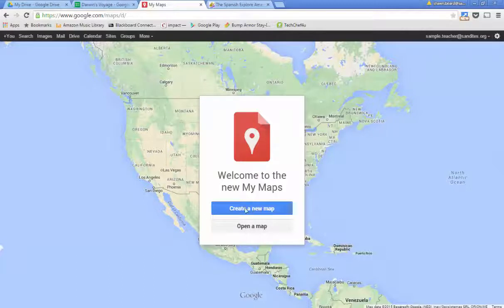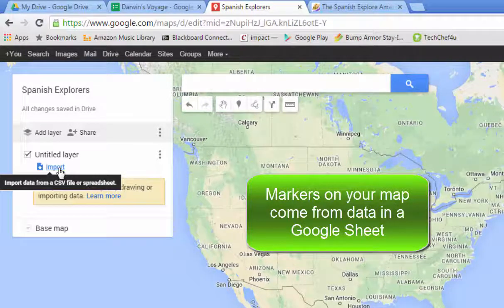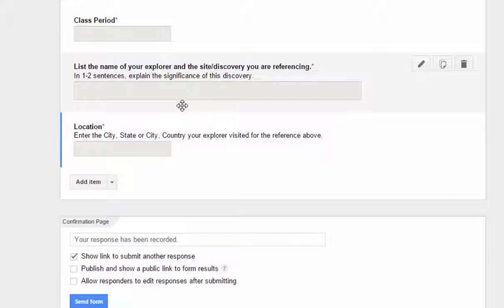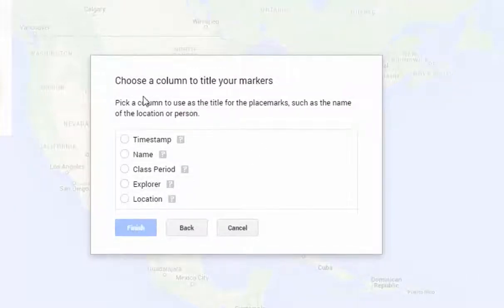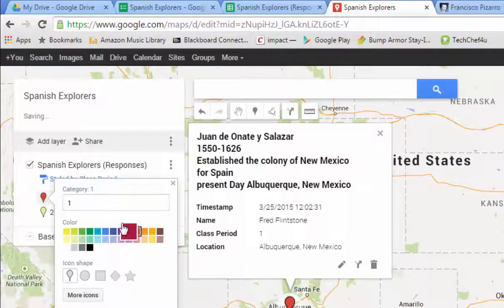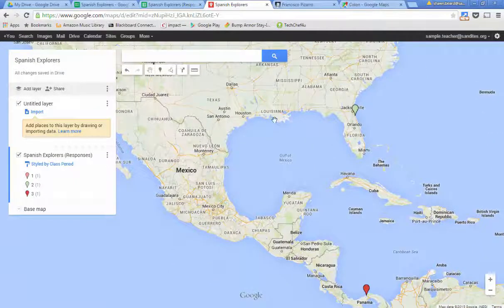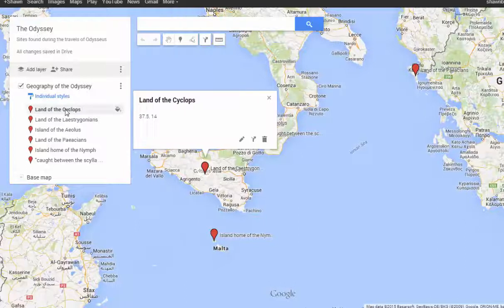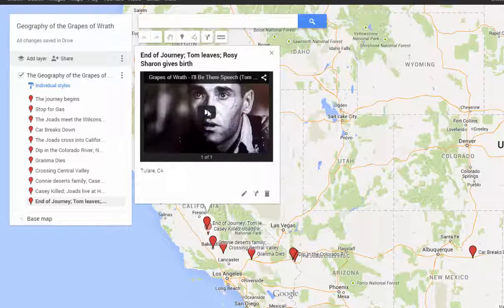Create Discovery Activities Using Google Forms and Google Maps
This video explains how to integrate Google Form data into a Google Map which can be used as a learning tool in the classroom.